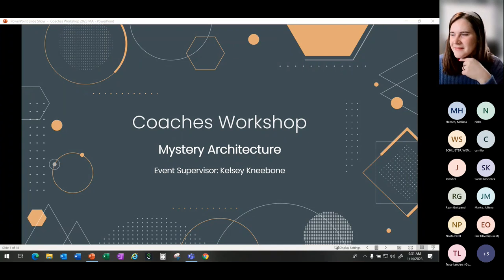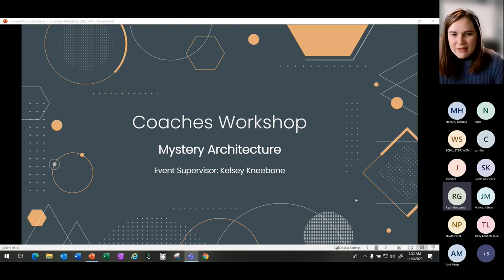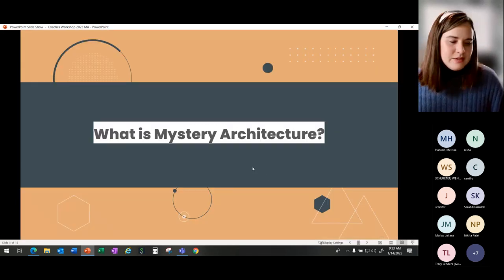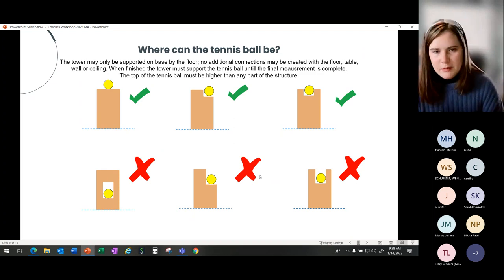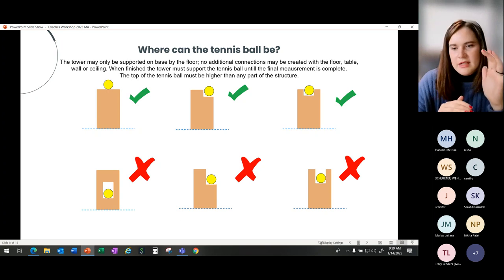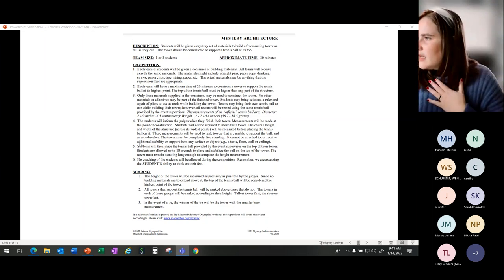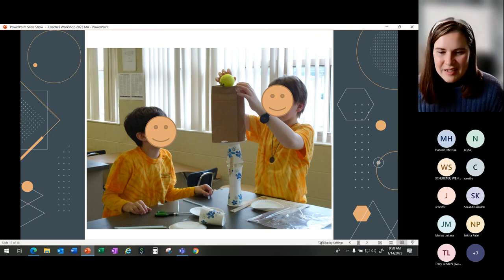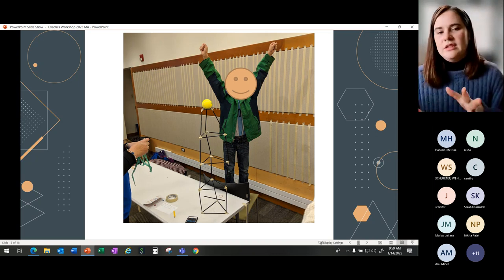2023 Mystery Architecture Event Coach Training